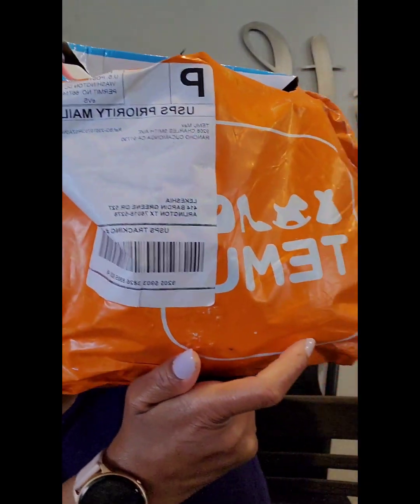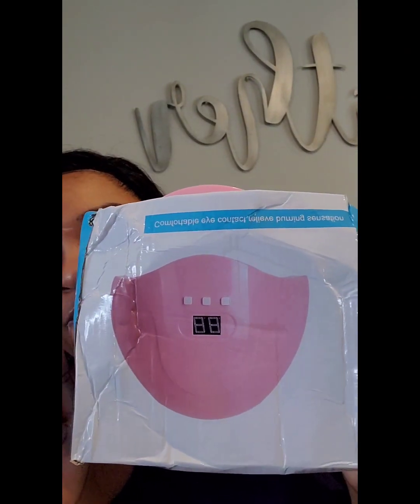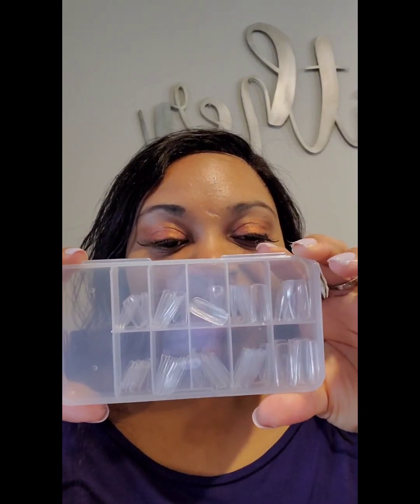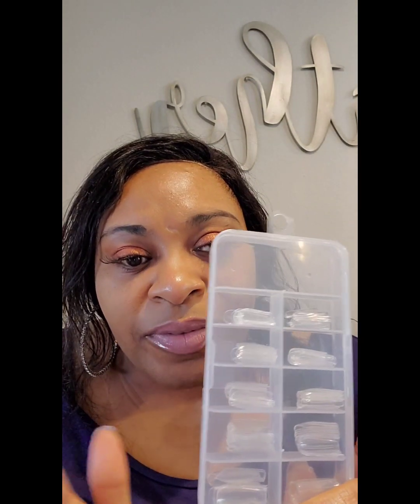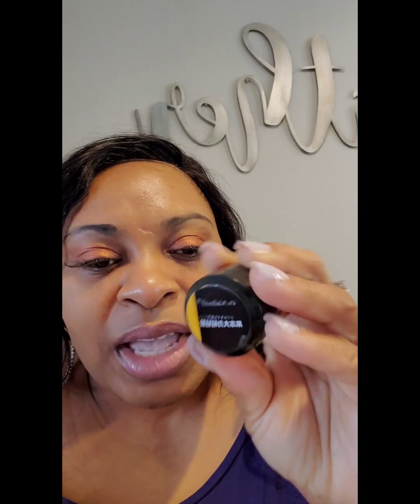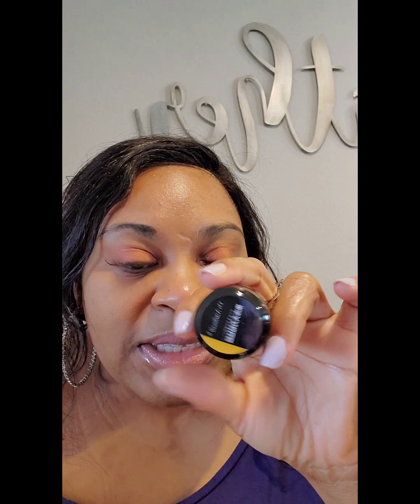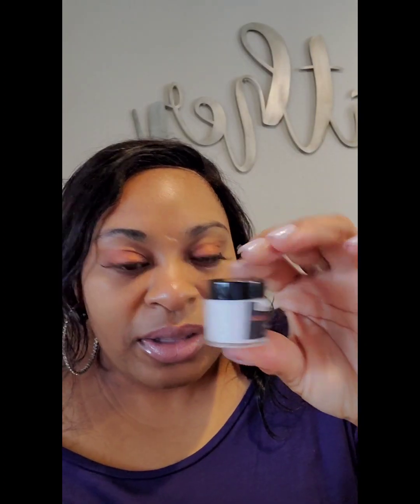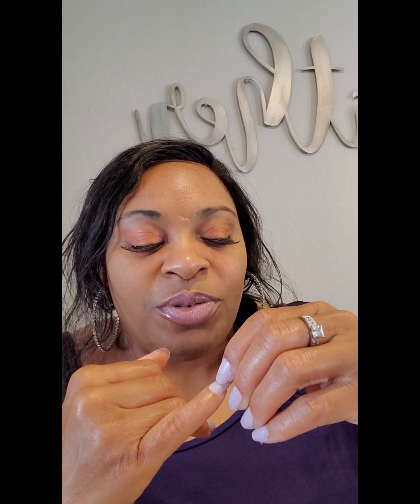Nail Tools From Temu